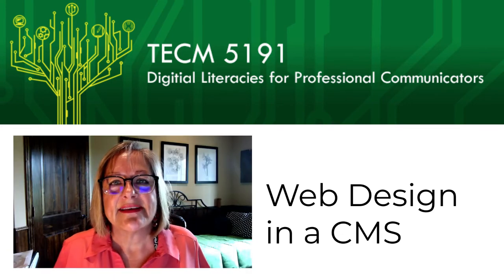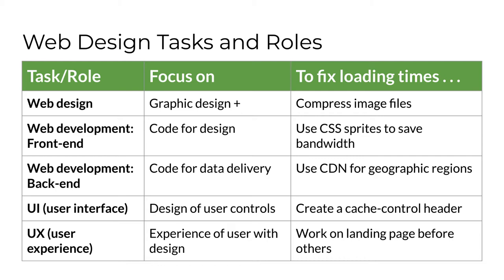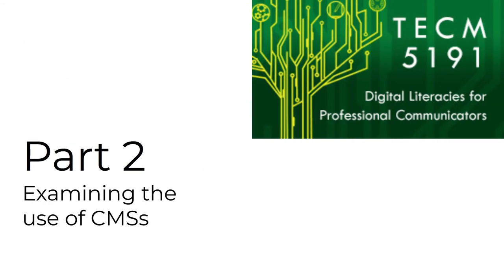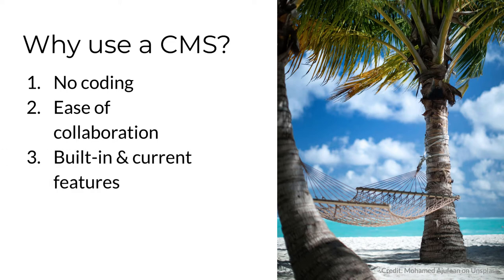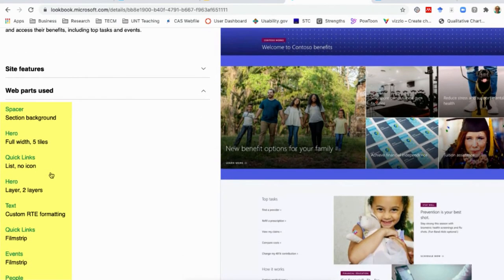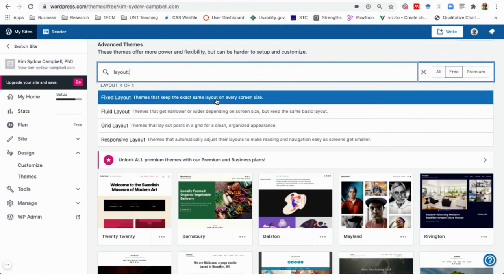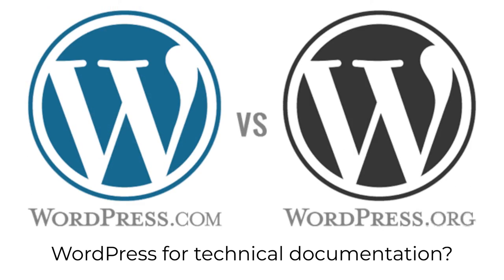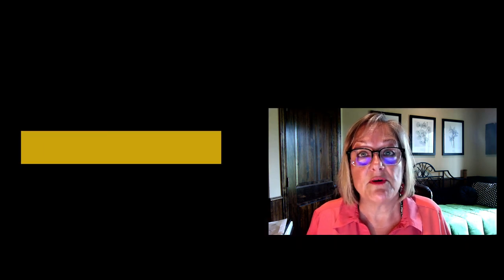Web Design in a CMS (Module 7: TECM 5191)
Dr. Kim explains why organization use content management systems (CMSs) to create websites. She explores the types of CMSs and the ways in which they make web design more effective and efficient. This video was created for graduate students in TECM 5191 at the Department of Technical Communication at the University of North Texas.
Chapters:
1:00 Web Design Defined
4:13 CMS Adoption
8:22 Web Design in CMS